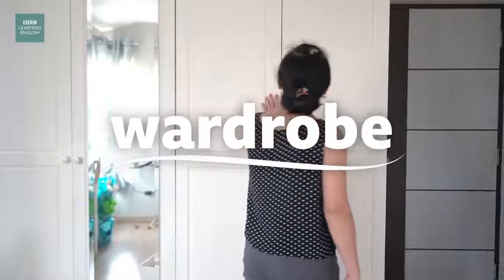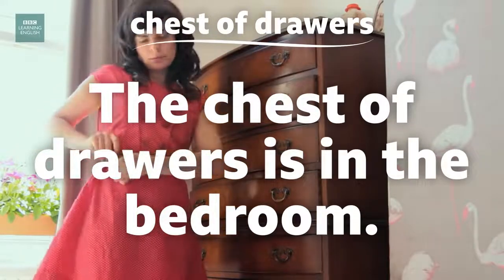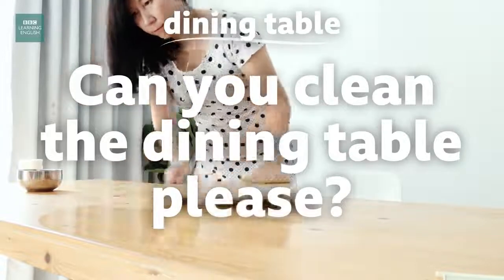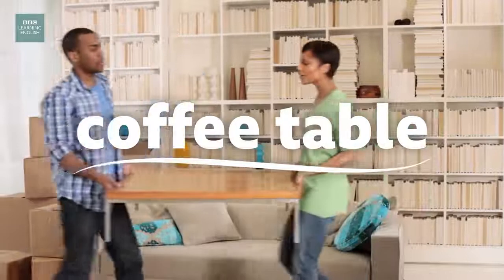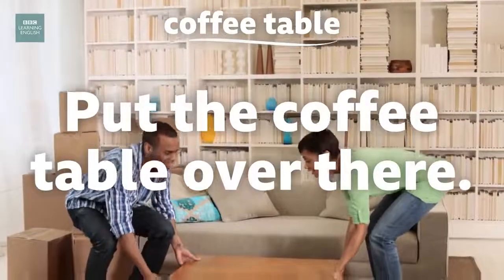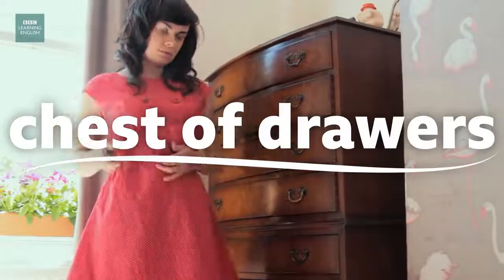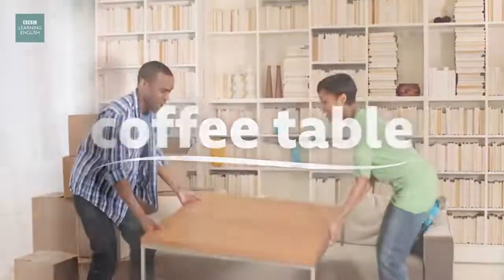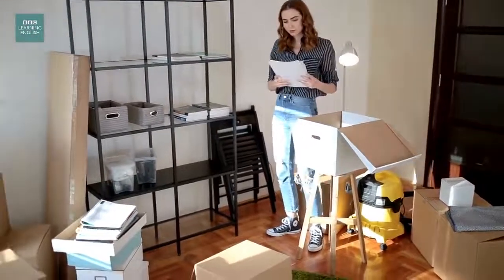10 Easy English Words - Furniture